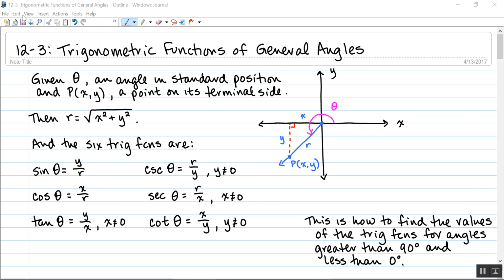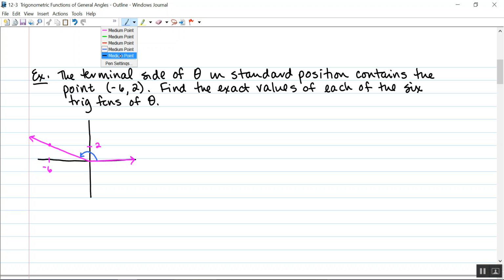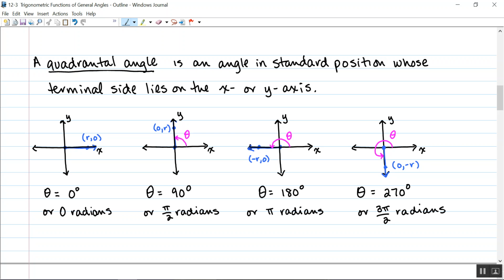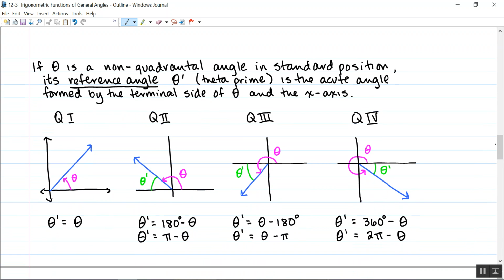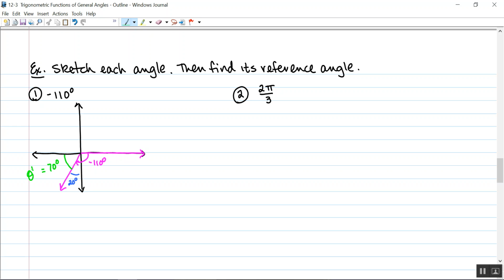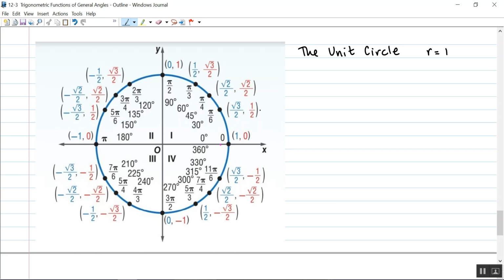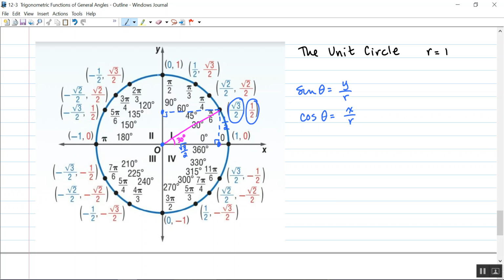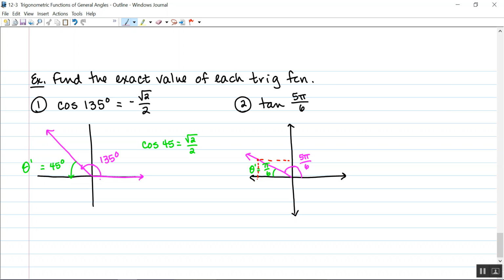12-3 Trigonometric Functions of General Angles